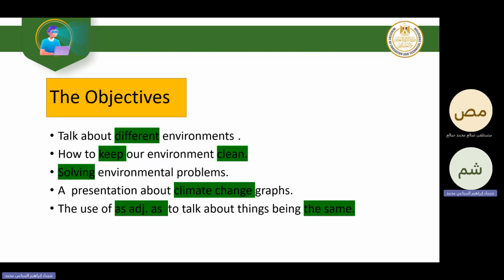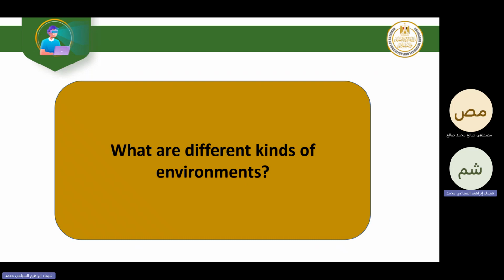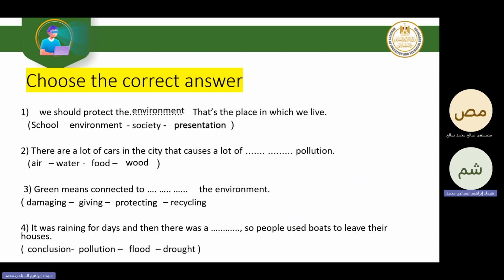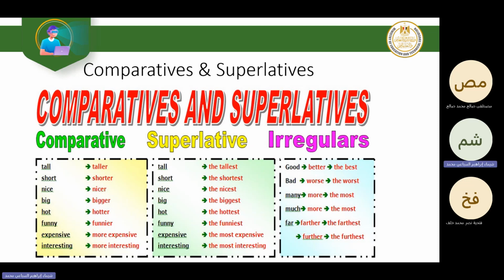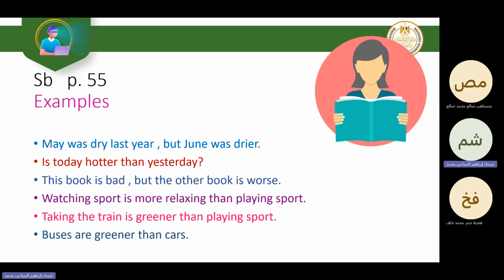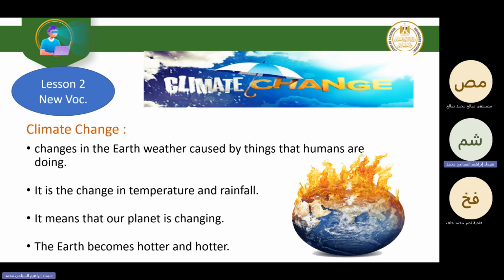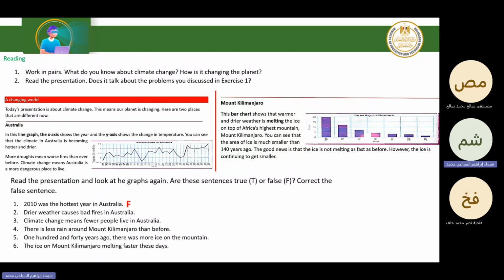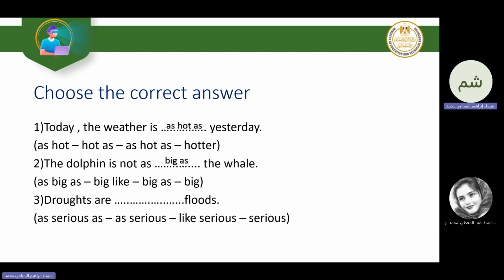Prep2 term1 Unit 6 Different environments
Mrs.Shimaa Ibrahim Alsebaay - 27 Dec, 2023